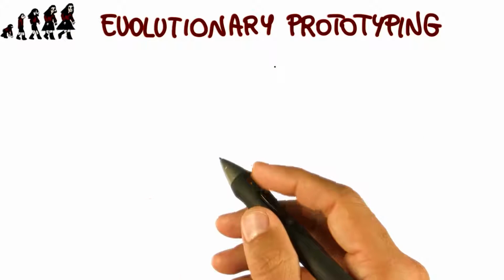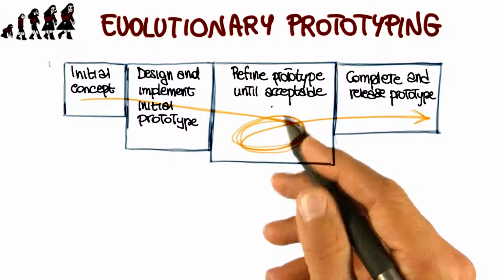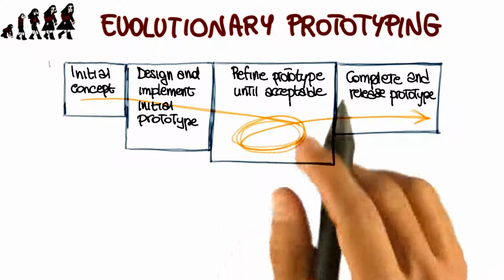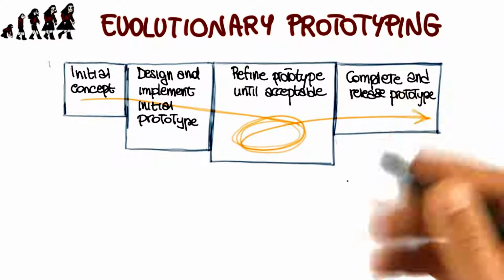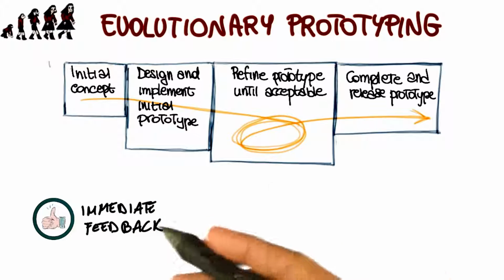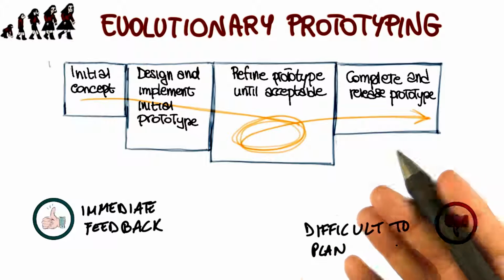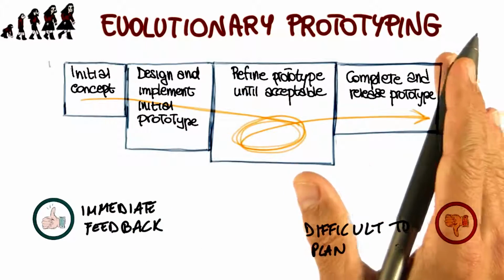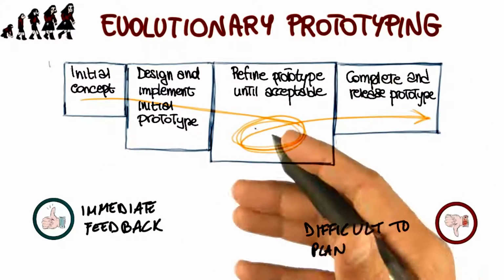Evolutionary Prototyping Process - Georgia Tech - Software Development Process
- Bạn đang trả hàng triệu đồng cho phần mềm quản lý bán hàng ?
Phần mềm quản lý kinh doanh HuraPos Giá 0 VND/ tháng là lựa chọn KINH TẾ VÀ HIỆU QUẢ HƠN dành cho bạn. 🌟🌟🌟
- HuraPos mang lại đầy đủ các tính năng như các phần mềm khác trên thị trường nhưng --- 100% MIỄN PHÍ SUỐT ĐỜI
- Đăng ký tại 👈 là sử dụng ngay.